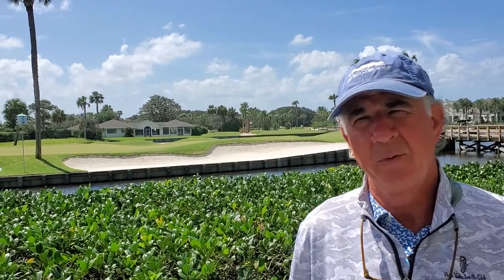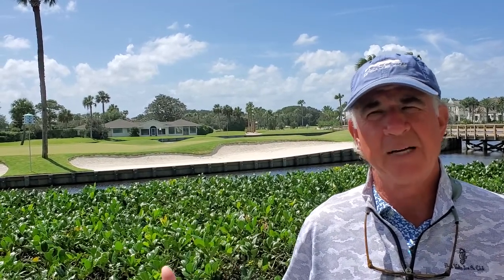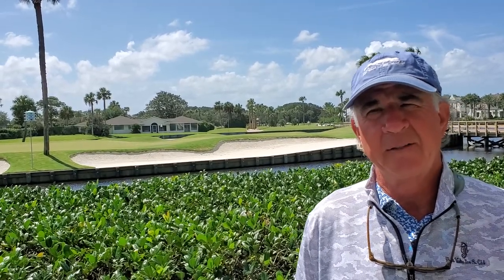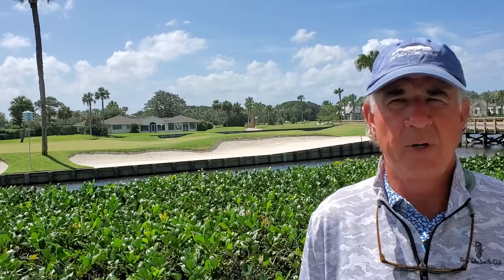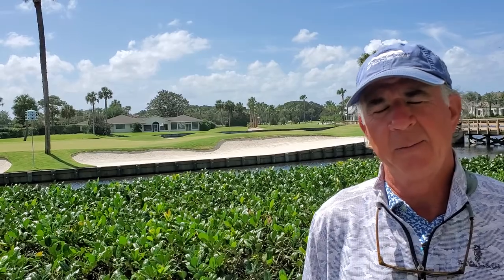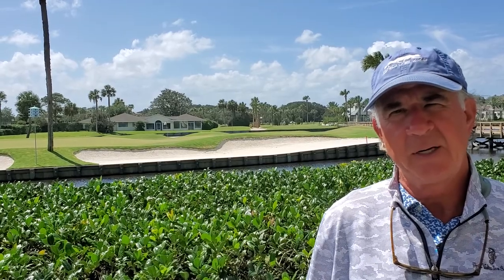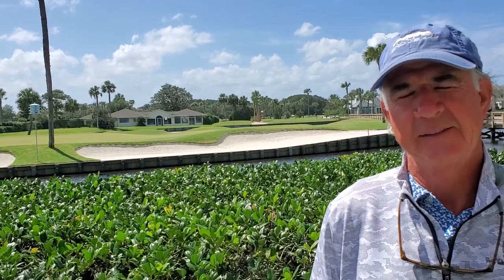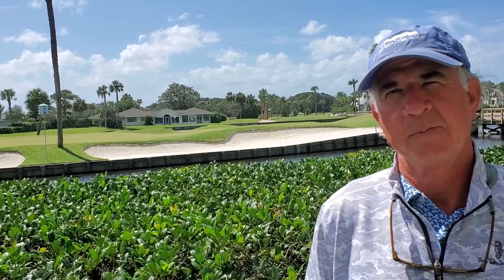AGTD interview with Bobby Weed; Golf Course Architect; Ponte Vedra Inn & Club Ocean Course 9-22-20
Here’s Your Invitation to Come, Stay & Play at the Newly Renovated Ponte Vedra Inn & Club!

In Northeast Florida, on what local folks call the First Coast of Florida, there lies on the Atlantic Ocean an enchanted destination called the Ponte Vedra Inn and Club. One who has come to Ponte Vedra Beach before knows that there is the Old Ponte Vedra and then there is New Ponte Vedra. Both have transformed themselves in ways related to golf.

The Ponte Vedra Inn and Club sits in the center of the Old Ponte Vedra. Discovered in the early 20th Century, Ponte Vedra Beach was once called Mineral City because of the titanium and other mineral gems found here. Ironically, in the 1970s titanium would transform the performance of driving clubs in the game of golf. Boosted by the growth of the game, the PGA TOUR would seek a new permanent place to call home and find that home in the New Ponte Vedra.

The Heart of Ponte Vedra Beach is the Ponte Vedra Inn and Club. This AAA Five-Diamond rated resort kept on beating since its birth in 1928 and is stronger than ever with its latest transformations. As it nears its centennial celebration, the Ocean and Peyton Houses—oceanfront accommodations—have been torn down and rebuilt to include 41 ultra-modern and extremely comfortable rooms and suites. Just across the street the Southeast’s favorite driving dream destination has now completed its renovation of the Ocean Golf Course. Remember that this historic links was the first golf course in Ponte Vedra Beach with the very first par-3 island green in the entire world!

The Ocean Course was renovated by famed golf course architect Bobby Weed, who incidentally renovated the sister, shorter yet as sporty, Lagoon Course in 2007. Though a resident of Ponte Vedra Beach, its favored architect son is known throughout the world through his work at the PGA TOUR in the early 1980s. The ‘architect of architects’ Weed built from scratch the design and construction force which would became known as the TPC Network of golf courses. Now numbering 32 golf courses, the PGA TOUR branded clubs host 20 PGA TOUR events over its six tours! None of them more major than THE PLAYERS CHAMPIONSHIP on the Stadium Course at TPC Sawgrass in Ponte Vedra Beach!

Since Weed left the PGA TOUR in the mid 1980s he has designed four additional TPC courses. He left to rejoin the legendary Peter Dye after first working with him as an apprentice. Now a Dye collaborator, Weed’s relationship with Dye would number 45 years until Pete’s passing earlier this year. Since being on his own, Bobby has designed over a dozen new courses, most notably Michael Jordan’s course—The Grove XXIII, and renovated another twenty or so including the two at the Ponte Vedra Inn and Club.

While the modern pedigree of the Ocean and Lagoon Courses is unquestionable, so too is it’s ancestry. In fact, the design of the Ocean Course has roots in the very Coming of Golf to America. The man who laid out the golf course in 1931 was the Englishman Herbert Strong who was a charter member of the PGA of America in 1917 and its first treasurer. In 1961 the first nine holes of the Lagoon Course were designed by the legendary Robert Trent Jones Sr., the second nine in 1977 by the prolific Joe Lee who mentored under the tutelage of the legendary Dick Wilson.

The Ocean Course was poised to host the 7th Ryder Cup, the first time that it was to be contested in Florida, in November 1939. The captains—Walter Hagen for the United States and Henry Cotton for Great Britain (pre-European Ryder Cup days)—had already selected most of their players before it was canceled on September 3rd by the British PGA because of the Declaration of War with Germany. Rumor has it that Captain Hagen vowed for the Ryder Cup to return to Ponte Vedra but it never did. Restarted in 1947 in Oregon with the financing of a Portland businessman, the Ryder Cup eventually came to Florida in 1983 at PGA National Golf Club in Palm Beach Gardens.

On a personal note, the Ponte Vedra Inn and Club was the focus of my attention when I first arrived in Ponte Vedra Beach in 2008. I went there first to watch high school golf and later in 2012 to report on a World Junior Golf Series event being hosted personally by Herb Peyton—the local philanthropist, owner, and patriarch of the Ponte Vedra Inn and Club. At the evening banquet, while Mr. Peyton welcomed and entertained the young amateur golfers from around the world by proudly whistling for them without moving his lips, Ty Votaw from the PGA TOUR wondered out loud and asked the assembled princesses and princes of golf a poignant question: How many of you will compete in the 2016 Golf Olympics in Rio de Janeiro or more likely, because of their age, in the 2020 Golf Olympics in Tokyo?